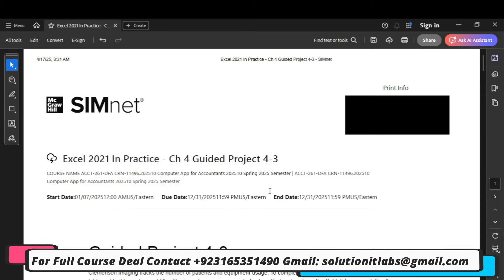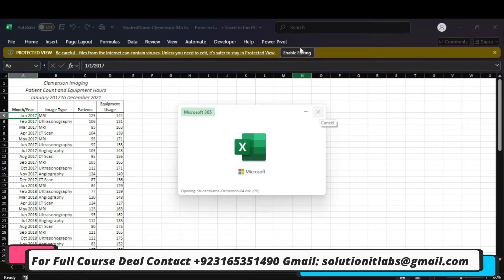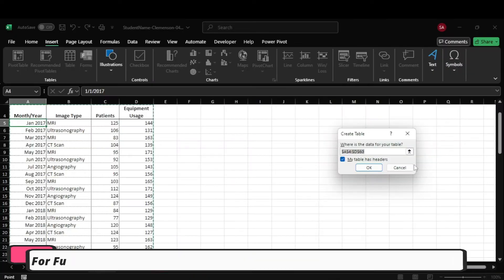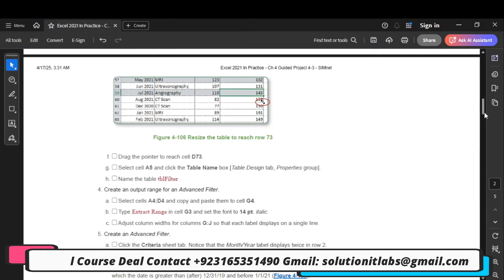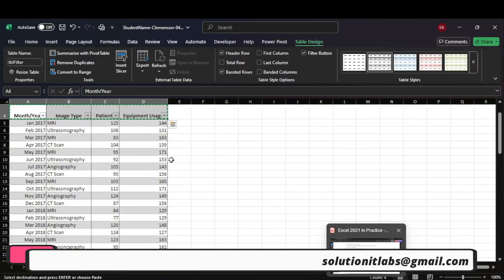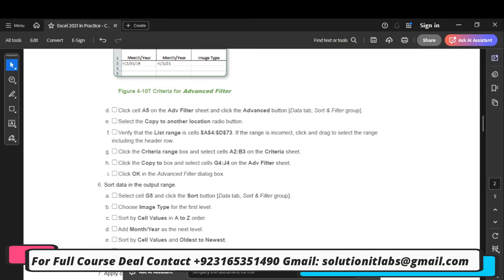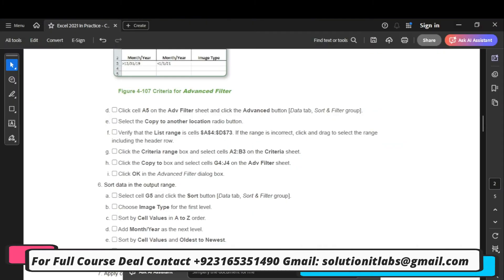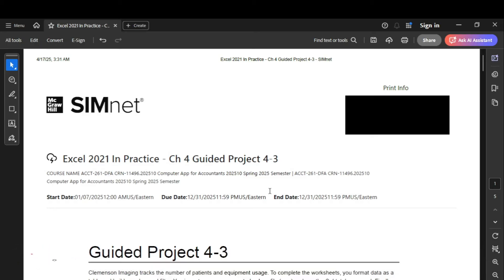Excel 2021 In Practice - Ch 4 Guided Project 4-3 - SIMnet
We can handle all online courses, Business and Management, Business and Finance, Business and Accounting, Human Resource Management, History, English, Literature, Nursing, psychology, Statistics, Information Technology, Applied Sciences, Computer Science and Many more
We will help you in weekly quizzes, assignments, exams, thesis writing, dissertation writing, Myitlab all courses.

We can do complete MyITLab course , Microsoft Word, Microsoft PowerPoint, Microsoft Excel, Microsoft Access

We have worked on all universities dashboards. Following are few Universities that are mentioned
cloudstor.aarnet.edu.au

Simnet Projects //

excel 2019 in practice - ch 1 guided project 1-3 , 1-4

excel 2021 in practice - ch 1 guided project 1-3

excel 2019 in practice - ch 1 independent project 1-6 , 1-4

excel 2021 in practice - ch 1 independent project 1-4 independent project 1-4 blue lake simnet , 1-3
week 1 excel 2021 in practice - ch 2 independent project 2-4 , 3-4
ch 3 independent project 3-4 alt , 3-3 , 4-4
ch 4 independent project 4-5 alt , 4-4 part b

Sam keywords//

Excel​ module 5 sam project b
Excel​ module 5 sam project a
Excel​ sam project
Excel​ module 8 sam project
New​ perspectives word 2019
Module​ 10: sam project 1a
Modules​ 1-4: sam capstone project 1a
Capstone​ project
Sam​ capstone project 1a
Shelly​ cashman excel 2019​
​Module​ 5 sam project 1a
New​ perspectives excel 2019
Module​ 10: sam project 1b
Modules​ 5-8 sam capstone project 1a
Power​ point module sam project
Powerpoint​ module 2 sam project b
Sam​ 27 powerpoint module 1 project
Ppt ​module 2
Shelly​ cashman powerpoint 2019
Illustrated​ powerpoint 365/2021
Powerpoint​ module 3 sam project b
 Module​ 3: sam project 1b
Module​ 1: end of module project 1
Module​ 1-3 sam integration project 1a